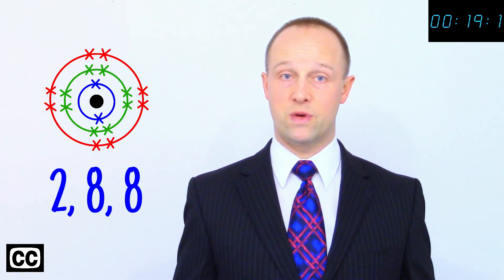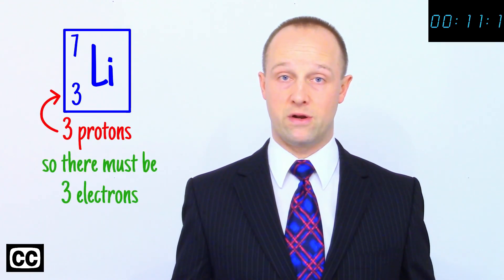⚡Electron Structure - GCSE IGCSE 9-1 Chemistry - Science - Succeed Lightning Video⚡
A secondary education revision video to help you succeed in your Science GCSE and IGCSE.  Let Mr Thornton simplify how Electron Structure works - it's easy when you know how!  No unnecessary information, just the stuff you need to know for GCSE and IGCSE Science revision, in a short, sweet video, to help you Succeed In Your GCSE and IGCSE!